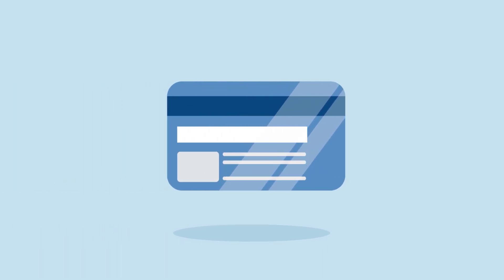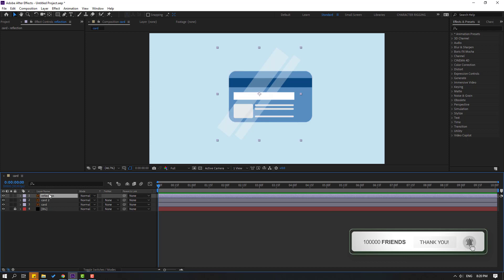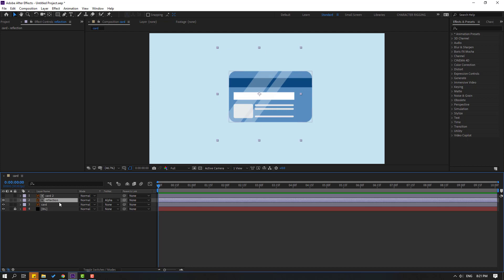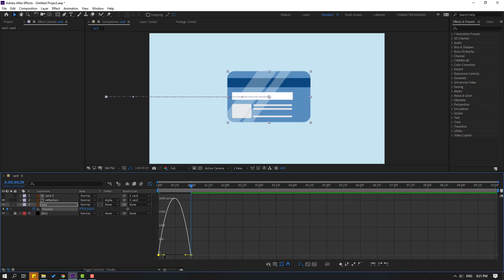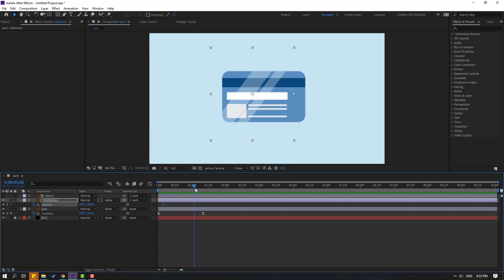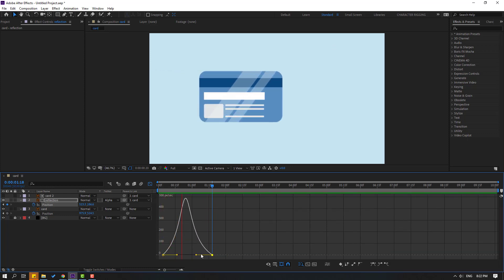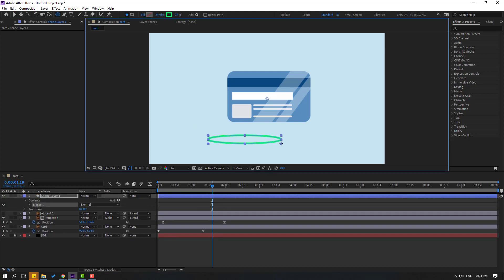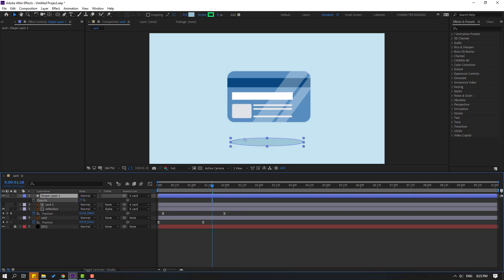Bank Card Reflection Animation in After Effects Tutorials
Hi guys, welcome to my new After Effects tutorial. In this tutorial i will show how to make band card reflection animation in After Effects. Let's get started!